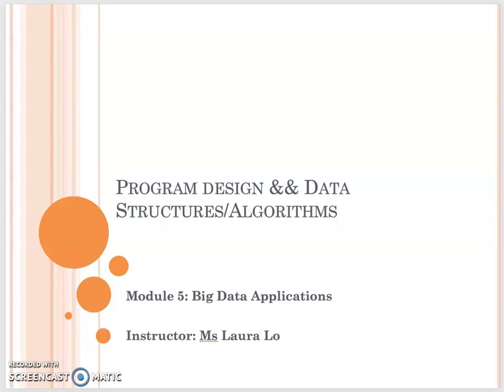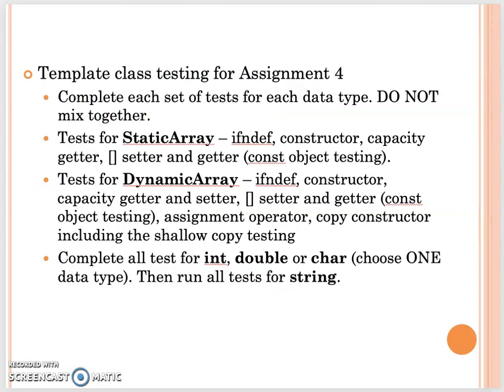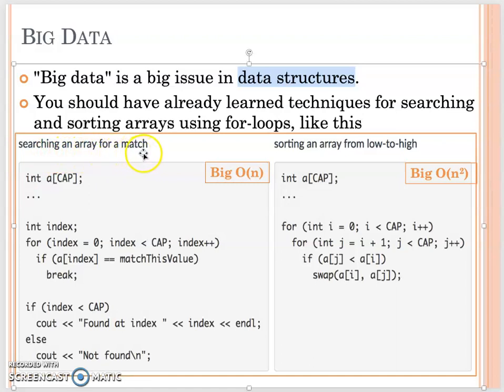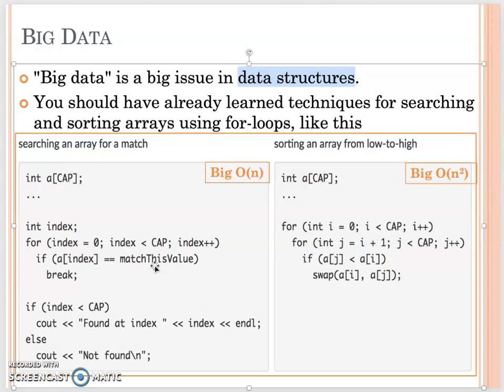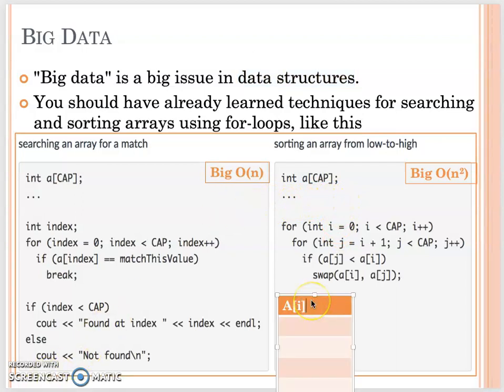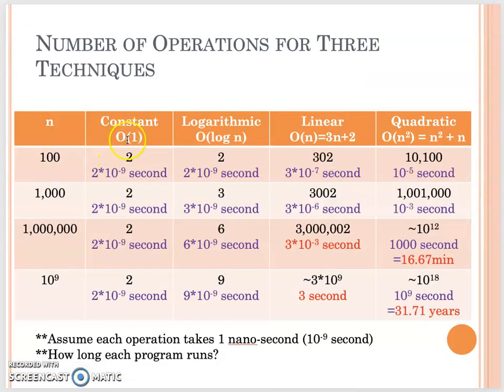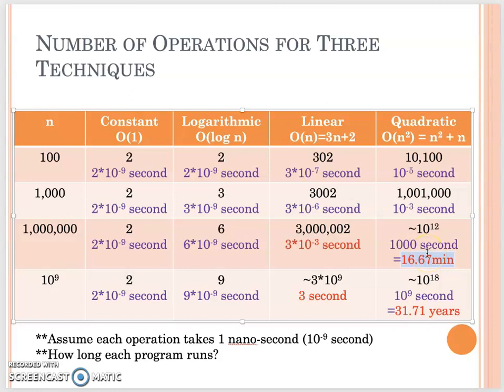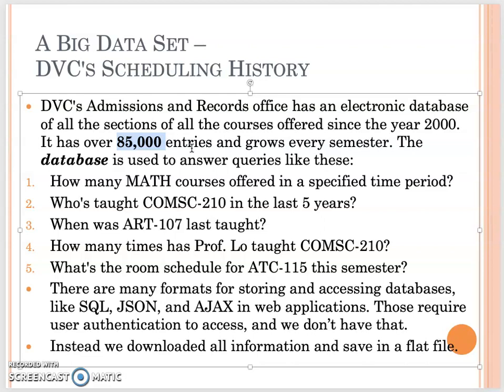COMSC210 Module5 1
Introduce the big data application, big-O(n) and big(n^2) runtime affected by the big data